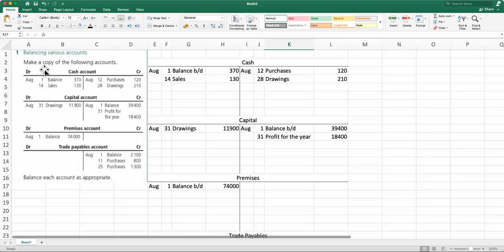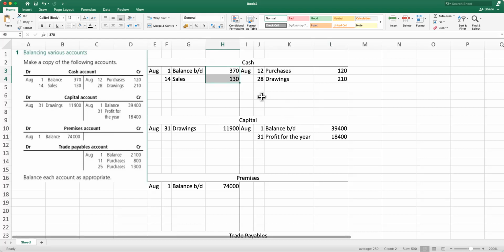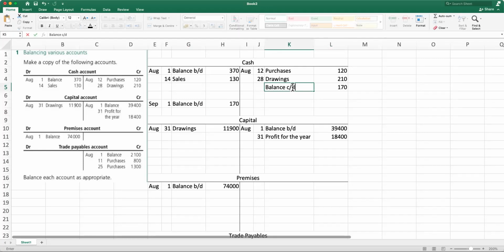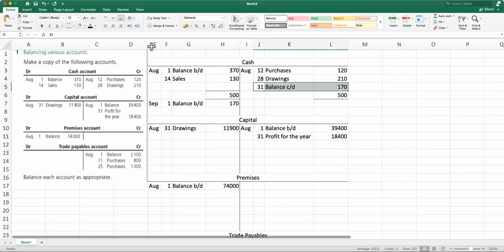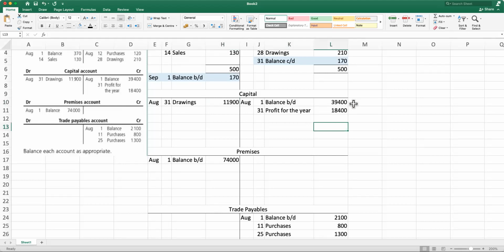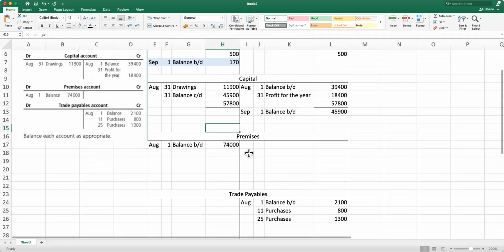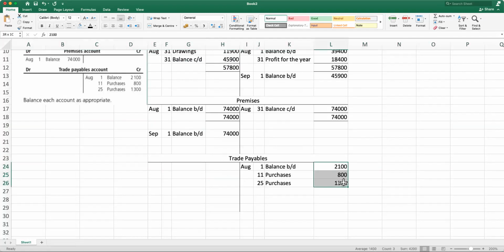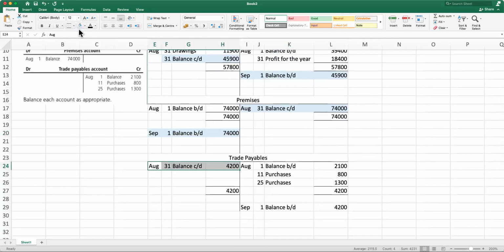[2.10 - 2.11 Question 1] Practice Questions for Essential Accounting IGCSE